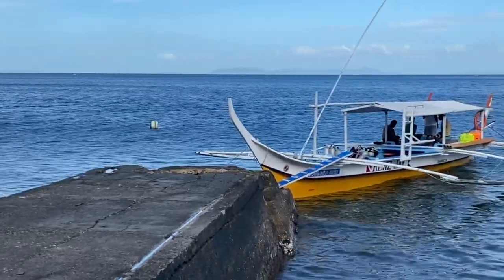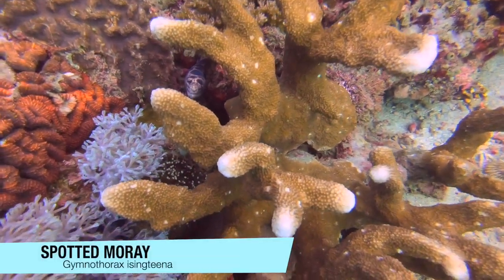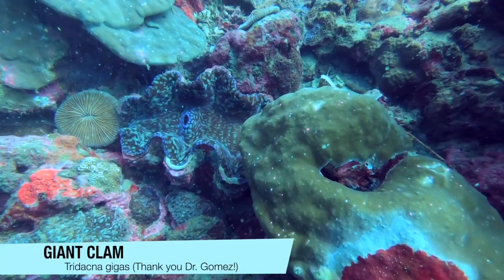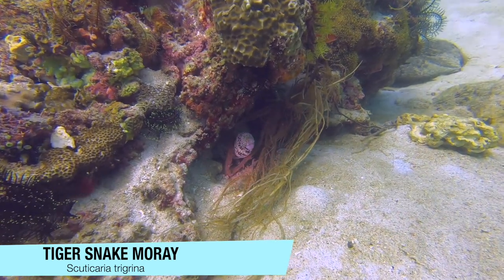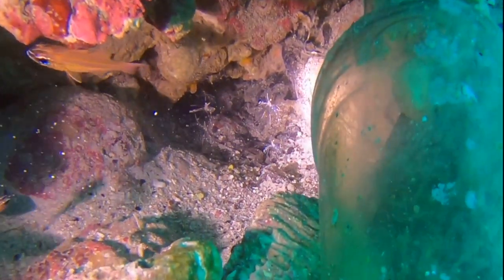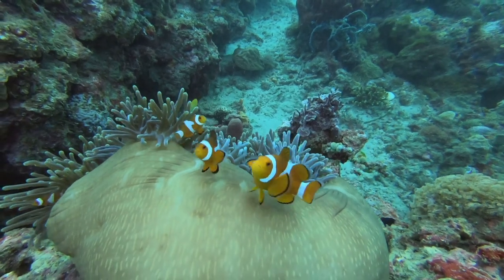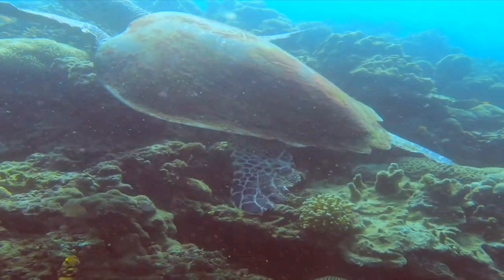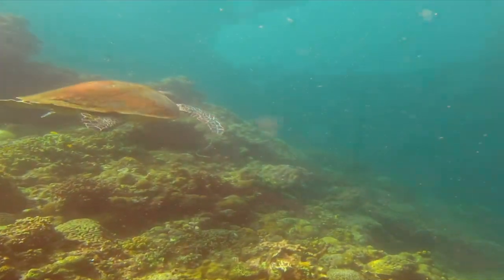The Critters of Anilao Batangas Philippines - Turtle BAHT-202 - HD 1080p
By no means a comprehensive list of the hundreds of species of marine life around Anilao, Batangas. At the heart of the Coral Triangle, you can always expect a new experience with every dive.

This video was recorded in various locations around Anilao, Mabini and Caban Island: Caban Cove, Cathedral Rock, Twin Rocks, Dive & Trek and Sombrero Island.

It's so good to see Giant Clams around the Philippine waters again. Thanks to the efforts of Dr. Edgardo Gomez, the Giant Clam is once again a normal sight to see in the Philippines.

The turtle is identified by LAMAVE (Large Marine Vertebrates Research Institute Philippines as BAHT-020, first recorded in Bauan, Batangas in December 2016.

Critters in this video:
Spotted Moray, Loch's Chromodoris, Red Lionfish, Giant Clam, Giant Moray, Tiger Snake Moray, Foxface Rabbitfish, Clearfin Lizardfish, Blackspotted Sea Cucumber, Graceful Anemone Shrimp, Ringed Pipefish, Bridled Monocle Bream, False Clown Anemone Fish, Hawksbill Turtle